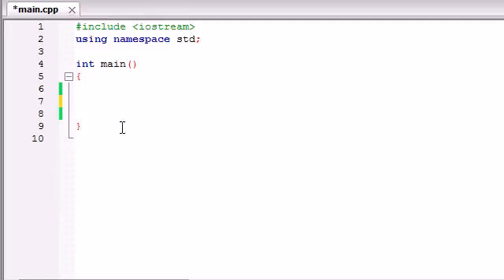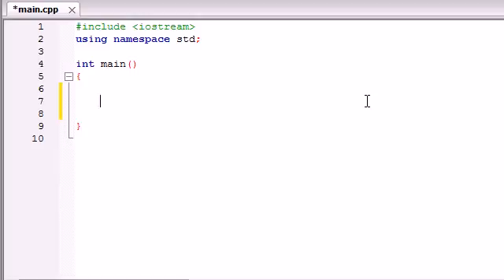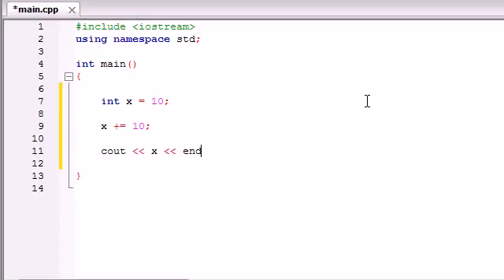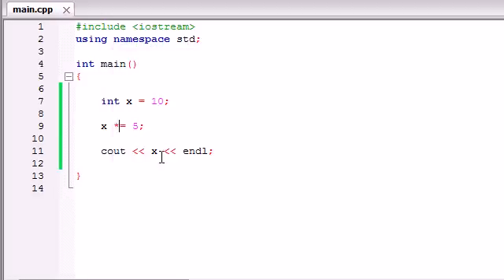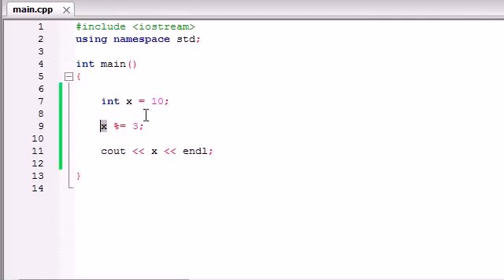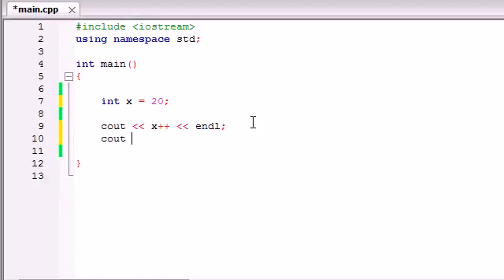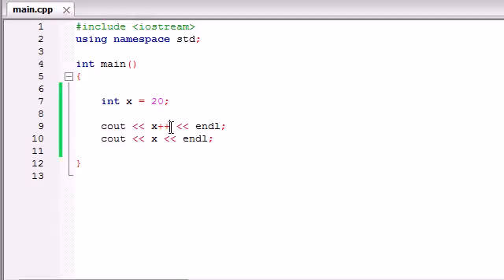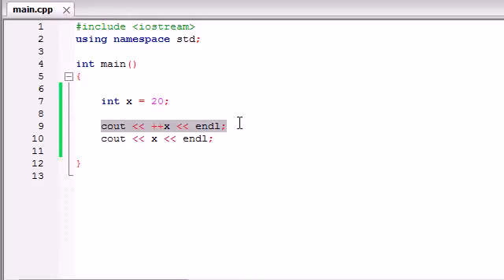Buckys C++ Programming Tutorials 21 Assignment and Increment Operators